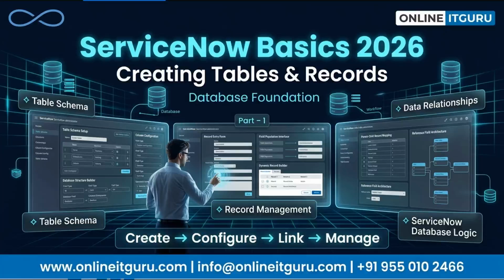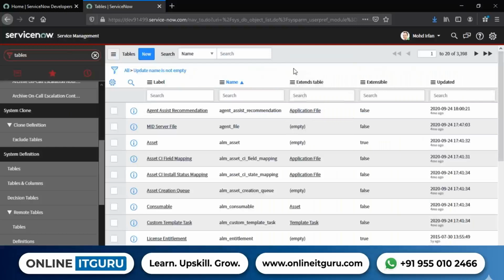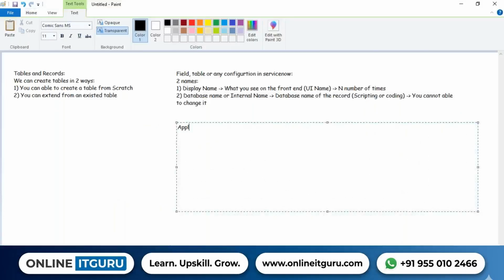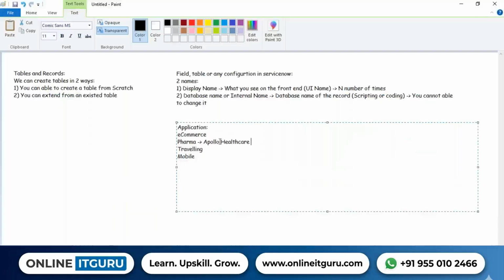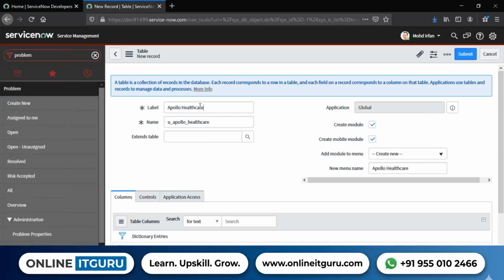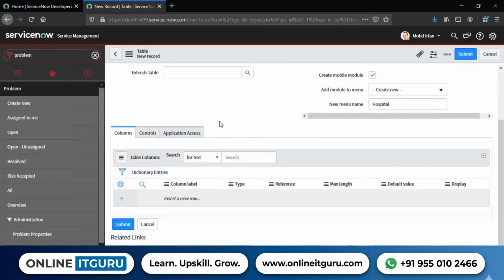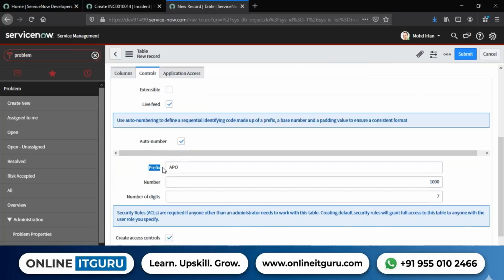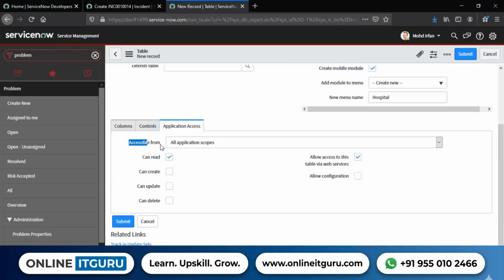ServiceNow Advanced UI Walkthrough 2026 | Creating Tables & Records | Live Workflow | OnlineITGuru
🏆 Certifications We Support:
• Tableau Certification
• Salesforce Certifications
• Workday Certification Guidance
• SAP Certifications